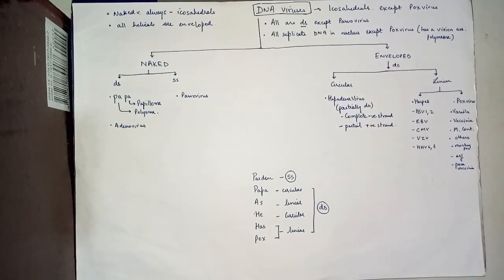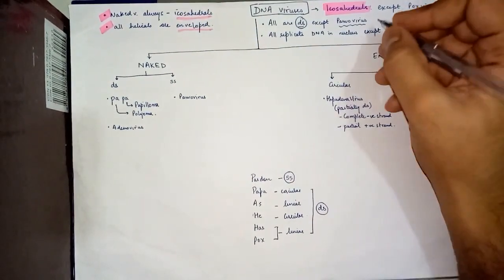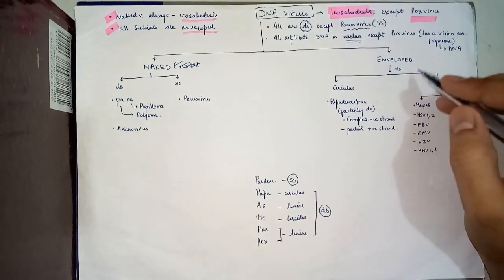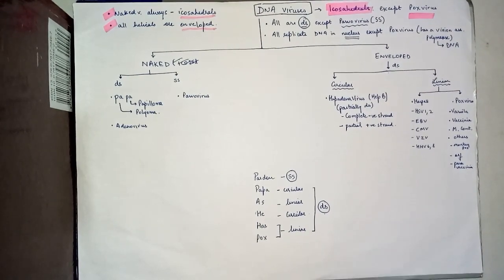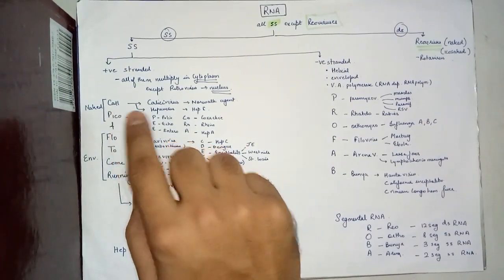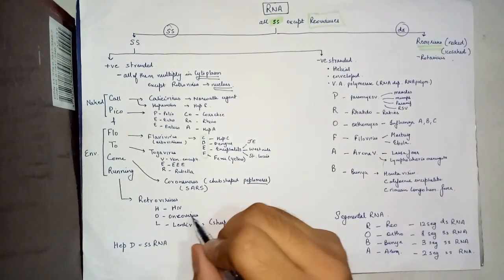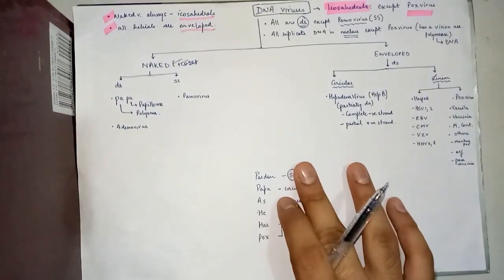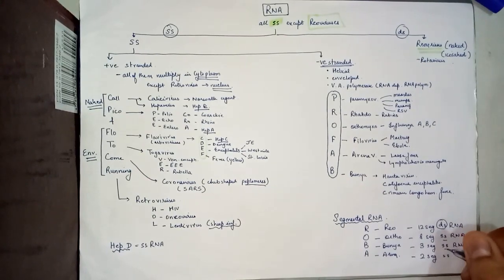Virus Classification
Classification of Virus can be a complex topic at times and I hope that this video helps you out for your preparation of USMLE, PLAB, AIIMS, NEET PG, PGI exams. Please leave any suggestions and feedback that you may have in the comments below to help make videos even better in the future. Thanks and good luck